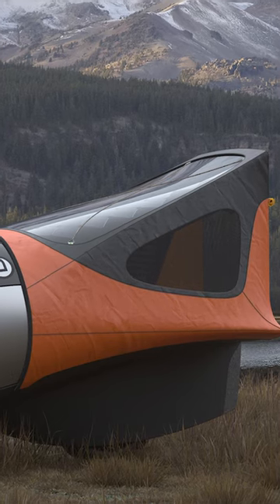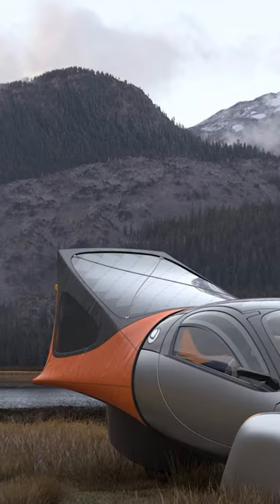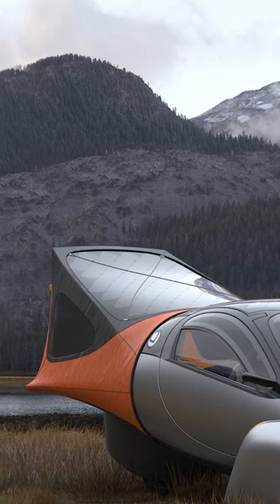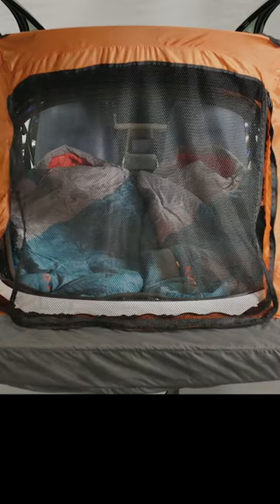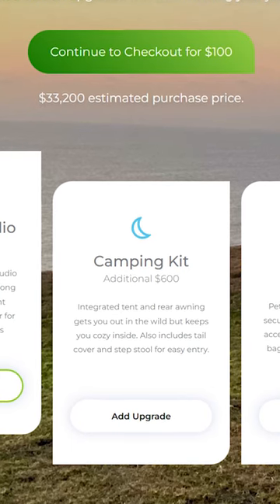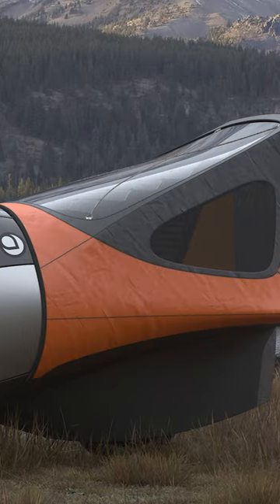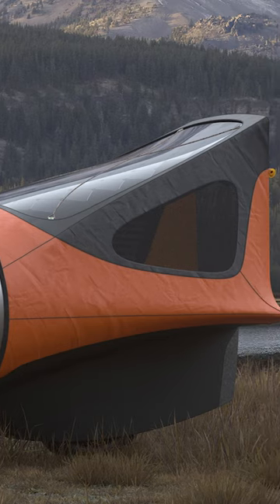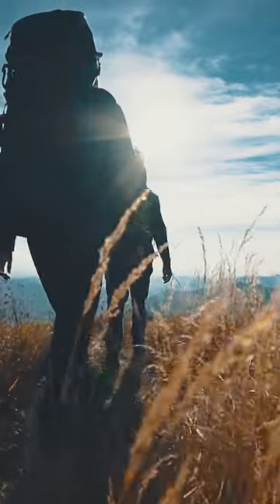Aptera's tent is perfect for adventures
Pre-ordering an Aptera? Get $30 off the $100 refundable deposit with my referral